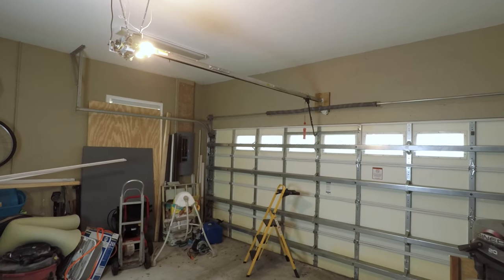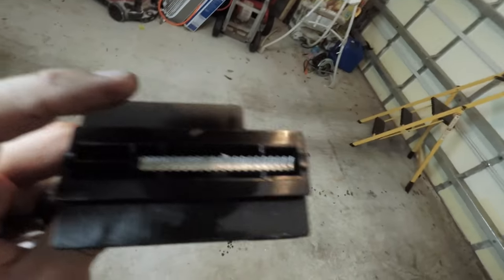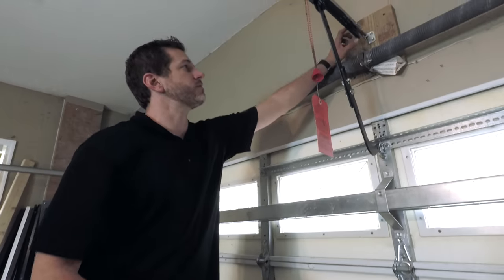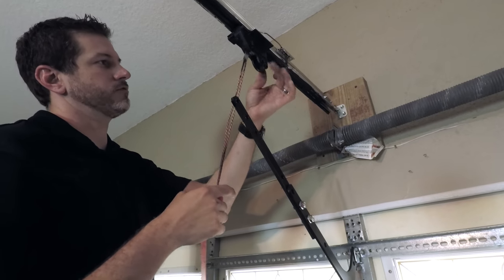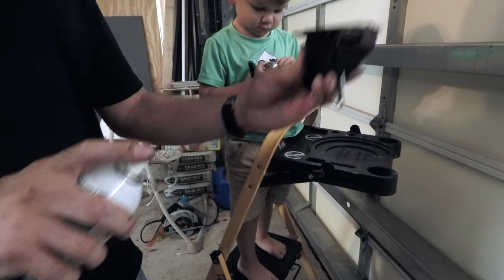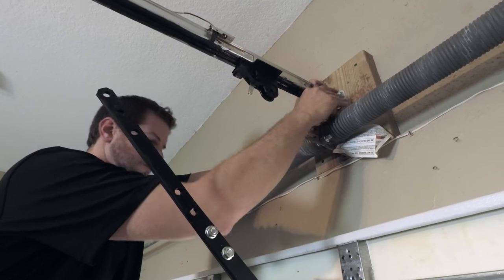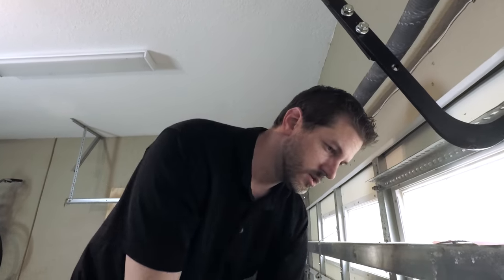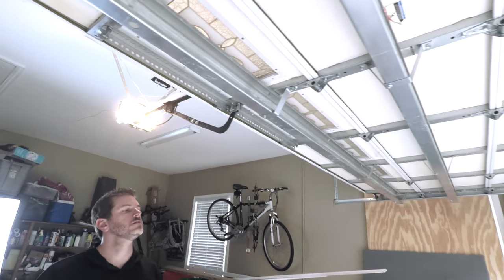Fix Genie Garage Door Opener - Screw Drive Repair - Carriage Broken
How to fix a genie garage door opener that won't open. This one happens to be the screw drive with a carriage that won't lift anymore. The teeth on the genie garage door opener carriage are ground down and won't lift anymore.

The fix for the genie garage door opener screen drive that won't open is simple and inexpensive. You can order a new carriage on Amazon here*:

Grage Door Carriage
Grage Door Lubricant

This fix took me all of about 10 minutes to repair. All you need is a socket wrench.